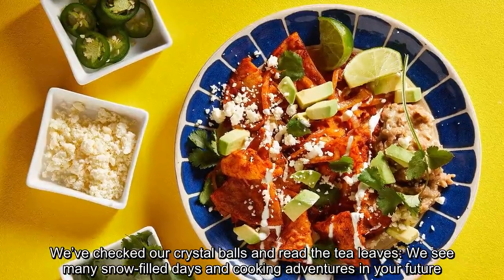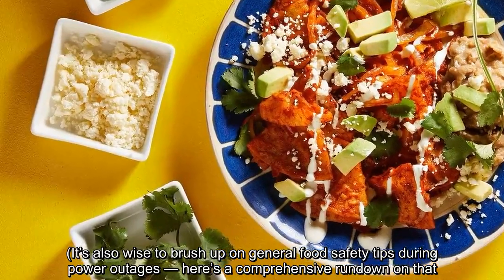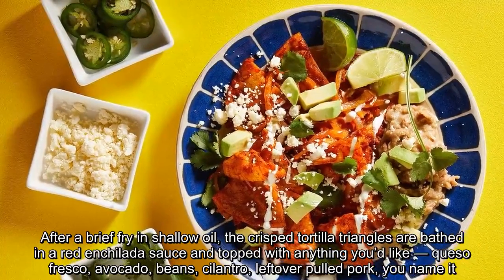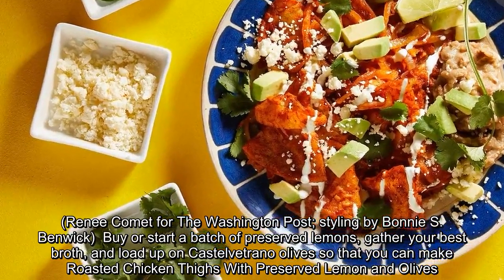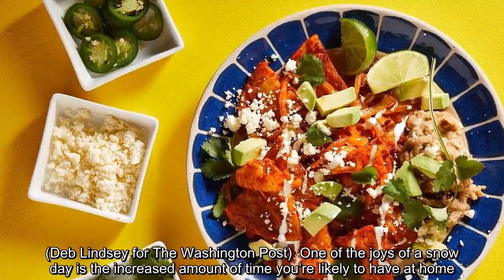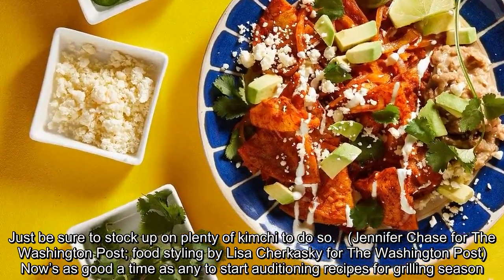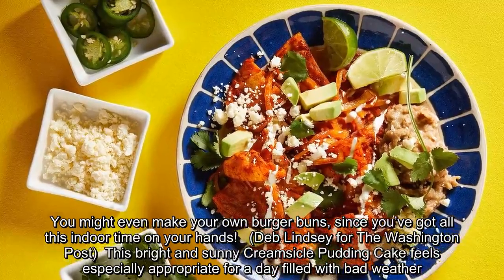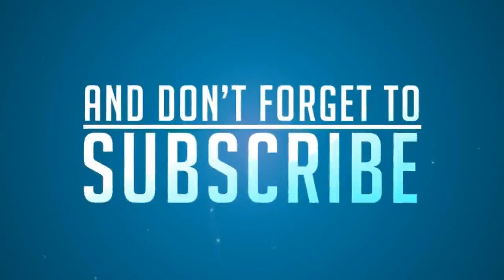Here’s what we stock our pantries with ahead of a snow day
snow day recipes, best chilaquiles recipe, easy chilaquiles, pot roast with kimchi recipe, how to stock your pantry for a snow day, best recipes for a snow day, best burger recipes, roasted chicken thigh recipe, easy chicken recipes, voraciously recipes, washington post recipes
We’ve checked our crystal balls and read the tea leaves: We see many snow-filled days and cooking adventures in your future. Making due with what you’ve got is all well and good, but sometimes it’s nice to plan ahead. Consider this a friendly reminder to take stock of what you’ve got in your pantry and freezer, figure out key ingredients that are lacking, and then go out and do a little intentional shopping. (It’s also wise to brush up on general food safety tips during power outages — here’s a comprehensive rundown on that.) Of course, only you can decide what you want to have handy for a snow day. But if you need inspiration, here are a few ingredients that we’d tuck away for a day spent cooking inside. Pick up lots of corn tortillas for one of our favorite breakfasts: Red Chilaquiles (Chilaquiles Rojos), above. After a brief fry in shallow oil, the crisped tortilla triangles are bathed in a red enchilada sauce and topped with anything you’d like — queso fresco, avocado, beans, cilantro, leftover pulled pork, you name it. We’ve included instructions for a zhuzhed up store-bought sauce, but feel free to use your favorite (or go homemade!); know that green sauce is good, too.   (Renee Comet for The Washington Post; styling by Bonnie S. Benwick)  Buy or start a batch of preserved lemons, gather your best broth, and load up on Castelvetrano olives so that you can make Roasted Chicken Thighs With Preserved Lemon and Olives. Your kitchen will be filled the aroma of roasted chicken, but you won’t have to wait as long as roasting a whole bird to enjoy it.   (Deb Lindsey for The Washington Post)  A can or two of hominy is good to have on hand anyway but especially on snowy days when you want something warm, relatively quick and filling, such as Corn and Hominy Chowder.   (Deb Lindsey for The Washington Post)  One of the joys of a snow day is the increased amount of time you’re likely to have at home. Put it to use with something long-cooking, such as this Pot Roast With Kimchi + Sweet Potatoes. Just be sure to stock up on plenty of kimchi to do so.   (Jennifer Chase for The Washington Post; food styling by Lisa Cherkasky for The Washington Post)  Now’s as good a time as any to start auditioning recipes for grilling season. We’re partial to Stuffed Beef Burgers (you can make them inside on a cast-iron skillet, don’t worry), but we have loads of burger options — including ones without red meat or any meat at all. You might even make your own burger buns, since you’ve got all this indoor time on your hands!   (Deb Lindsey for The Washington Post)  This bright and sunny Creamsicle Pudding Cake feels especially appropriate for a day filled with bad weather. Make sure you’ve got a little heavy cream, several oranges and a supply of vanilla ice cream for this dreamy dessert. More from Voraciously: 8 recipes that add a little citrus sunshine to your winter table This rich homemade hot chocolate is the ultimate snow day treat 6 recipes to keep you occupied and w